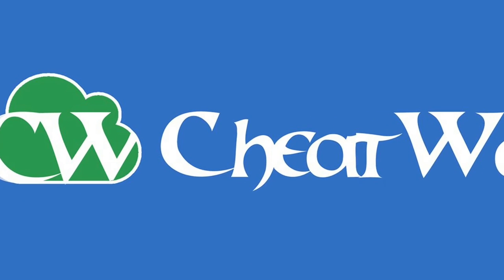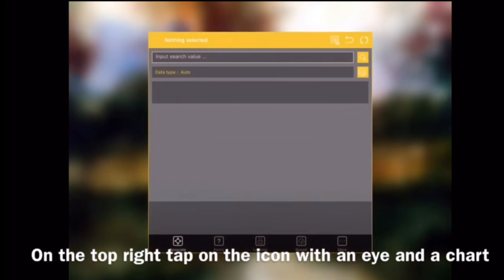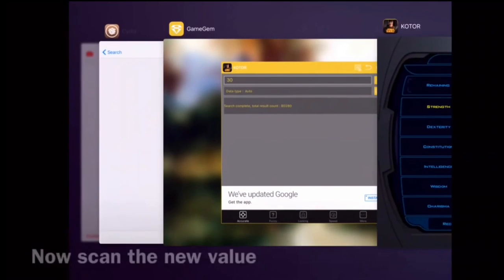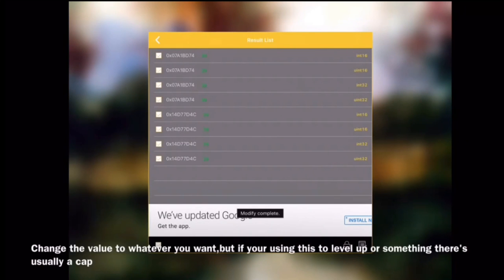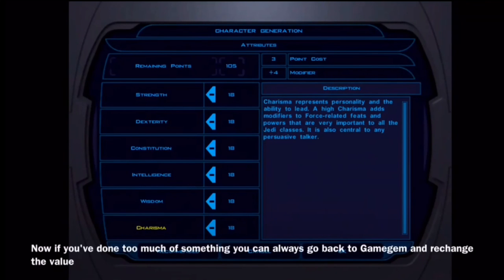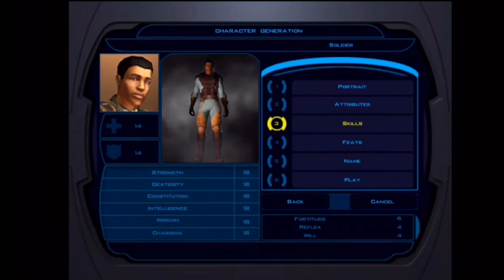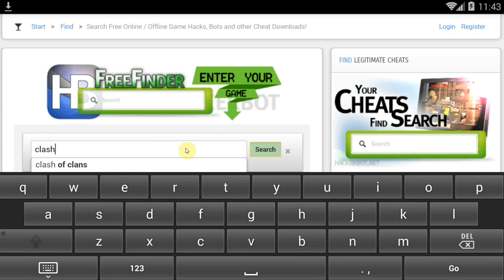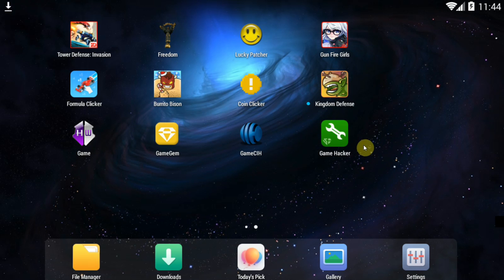How to Hack any iOS Mobile Game using GameGem Cheat Tool App (Tutorial / Download)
This is how to hack iOS Games easily using Game Gem game hacking tool for changing values.

GameGem is the Cheat Engine app for iOS mobile games that allows you to change money values, game, health and other data in your game memory. It is one of the best game cheat tools out there for iOS.
This game can help you to cheat in most mobile games on iOS devices and create your own hacks. The app usually works on offline games, but will not work on the vast majority of server-based online games that store savegames and data on game servers.

The GameGem app will require a jailboken iOS device in order to be able to change values in iOS games. There is no version of Game Gem that works without jailbreak / no jailbreak. We recommend using the app on an old phone that is jailbroken and not connected to your main apple account.

This is one of the best apps for game cheating on iOS.